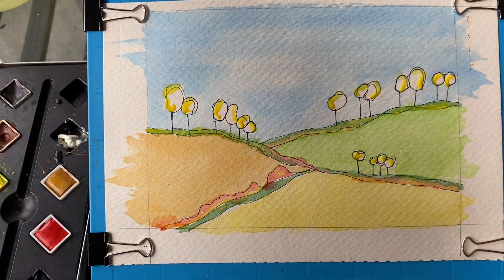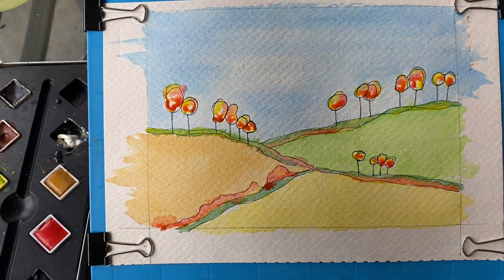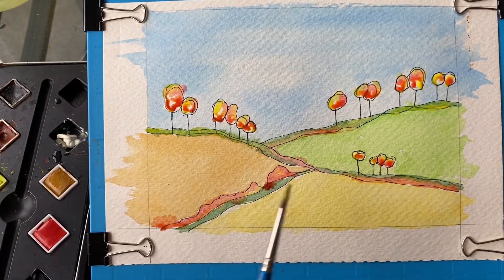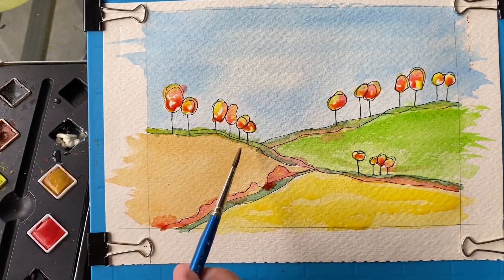How To Paint A Watercolor Landscape, Watercolor Painting For Beginners, Quick and Easy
Painting a simple watercolor landscape.
How to paint with watercolor
fall watercolor paintings for beginners
quick watercolor tutorial
easy watercolor painting
learn watercolor painting

beginners watercolor painting